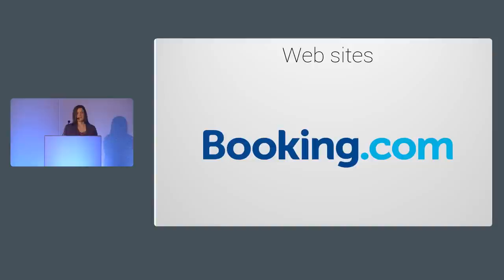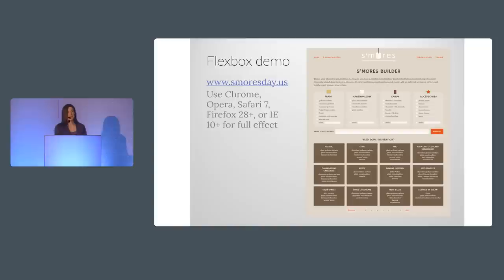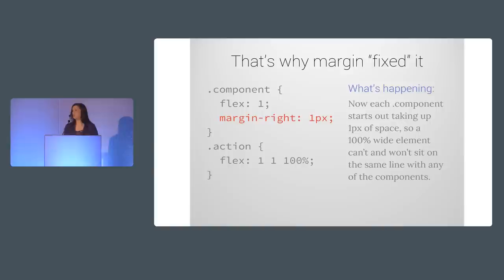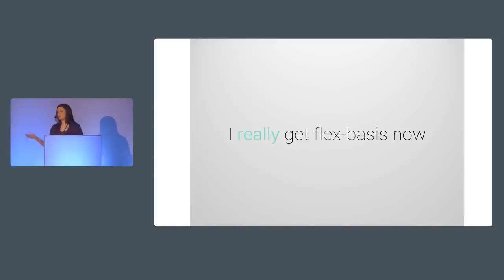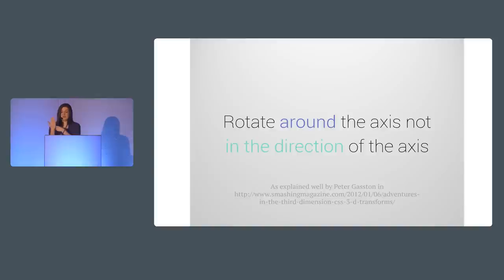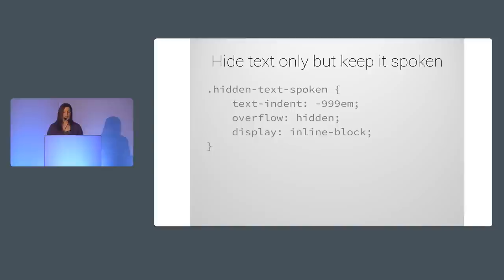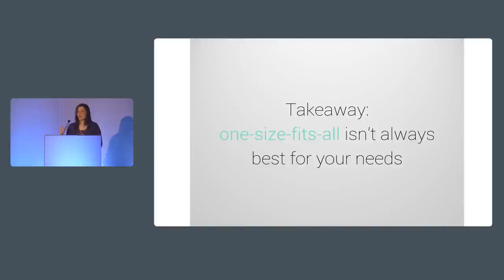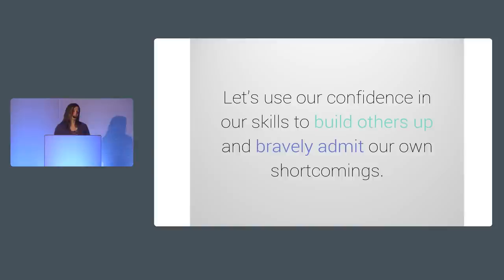Zoe Mickley Gillenwater: CSS lessons learned the hard way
Zoe Mickley Gillenwater talking at the Generate London 2014 Conference (generateconf.com)